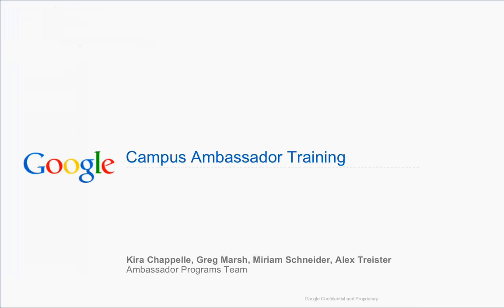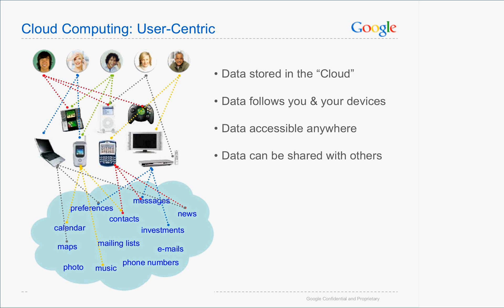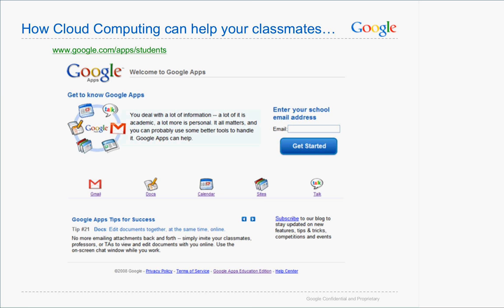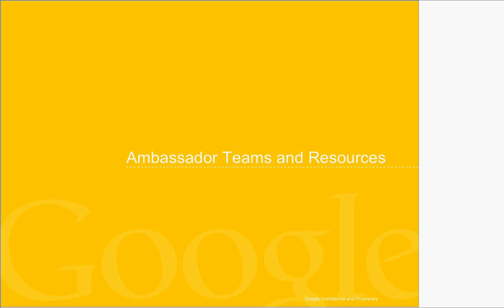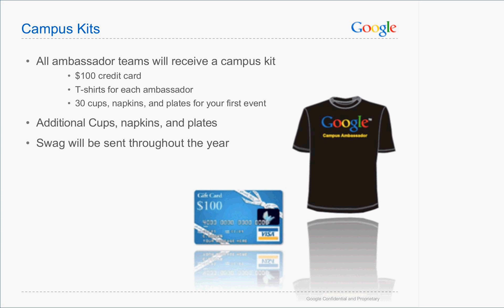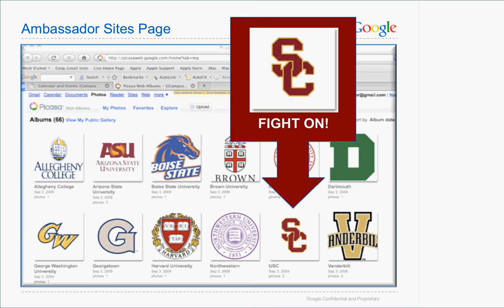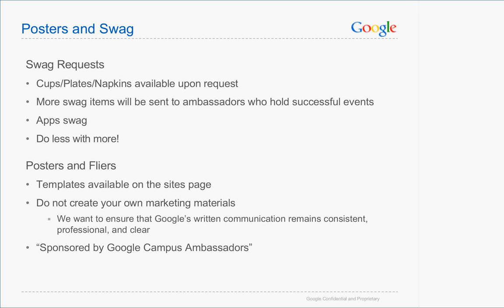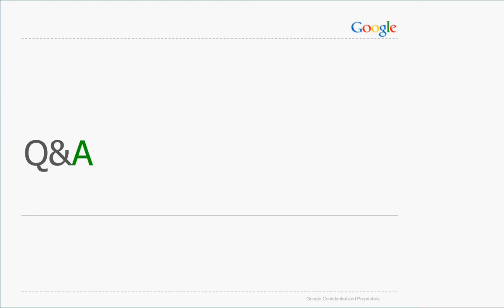Google Student Ambassador Program Overview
The first of our training series where you will learn more about your roles and responsibilities as a Google Student Ambassador.